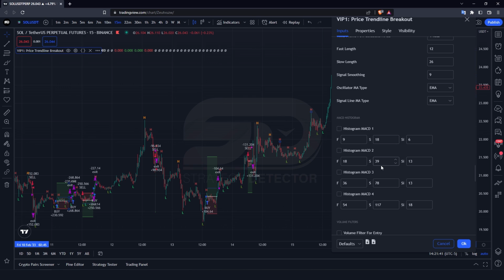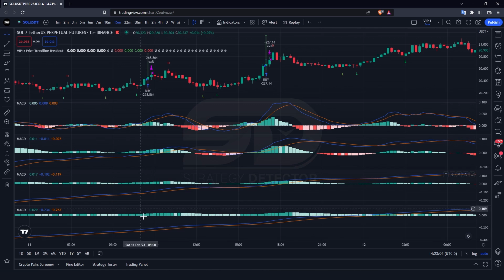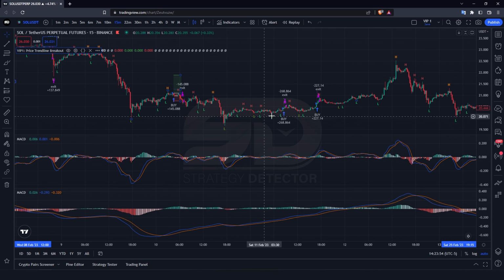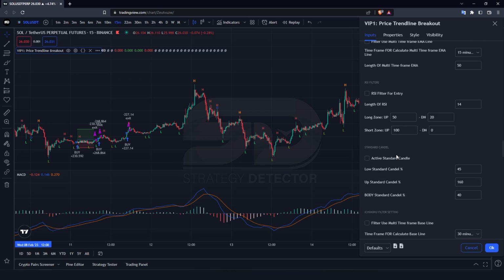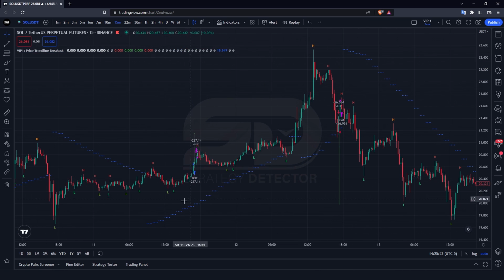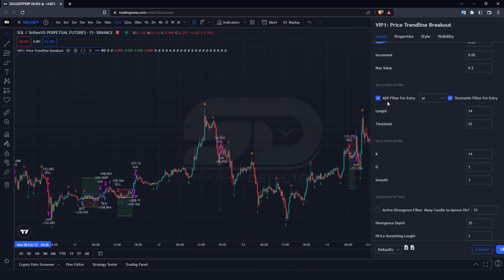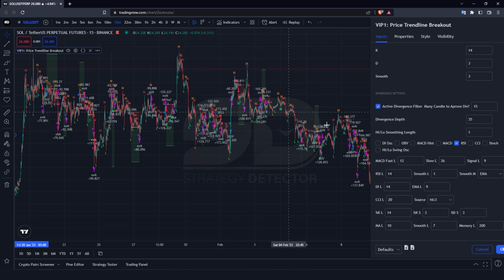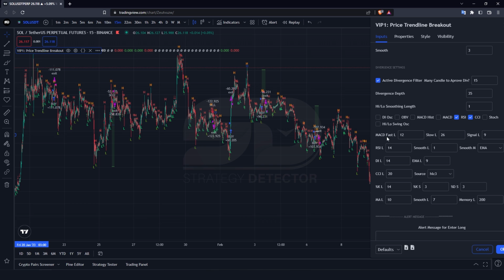How My Coded Strategies Simplify Scalping and Trend Trading